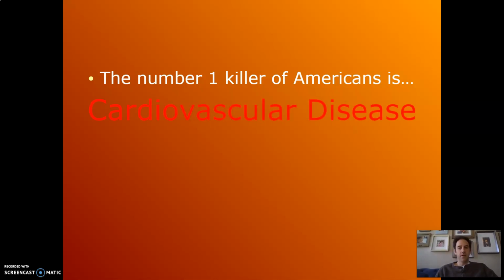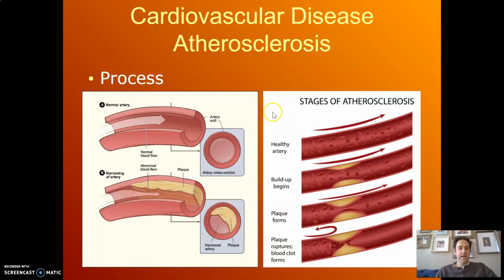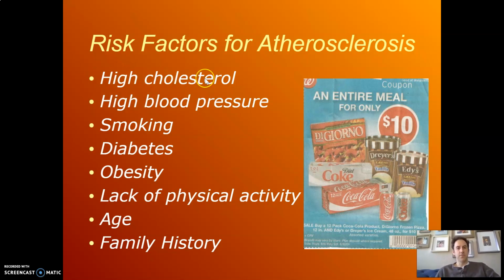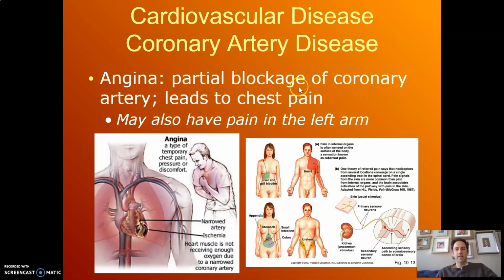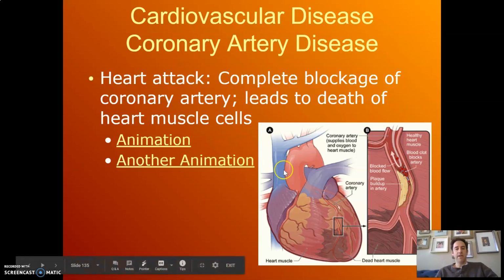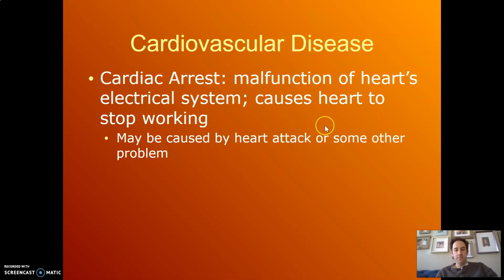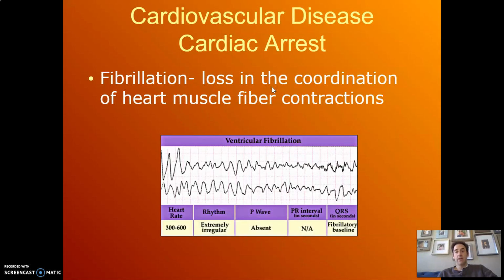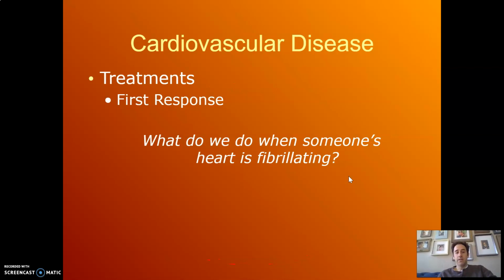Screencast Cardiovascular Disease Part 1